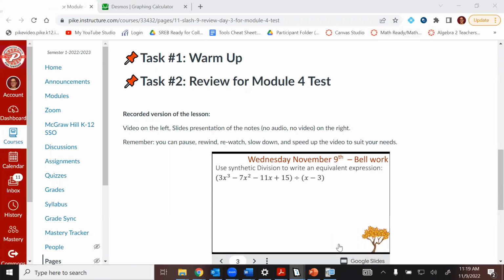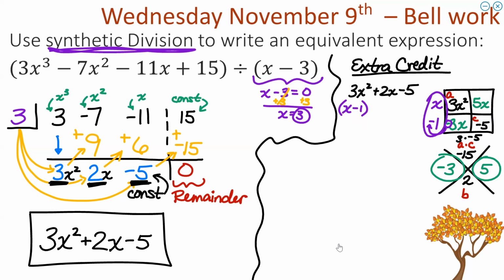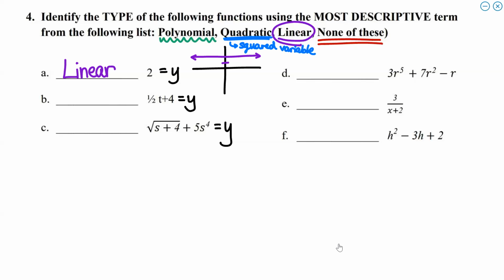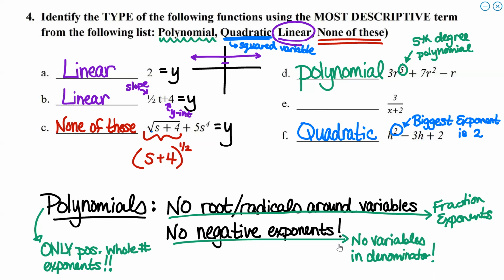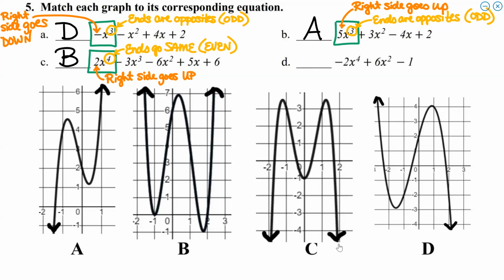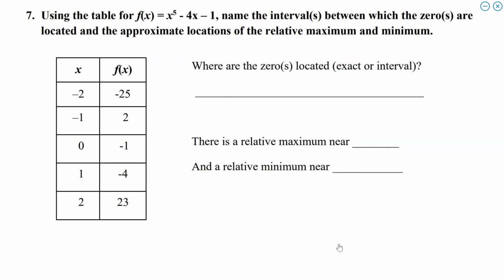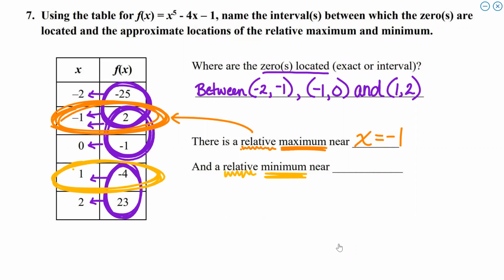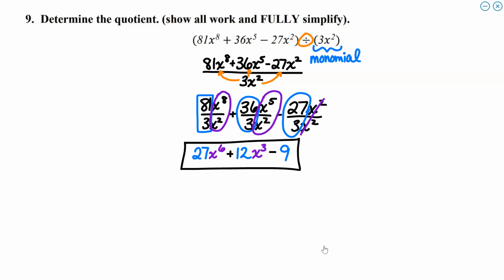Algebra 2 Wednesday 11-9 Review (Day 3) for Module 4 Test - PERIOD 5